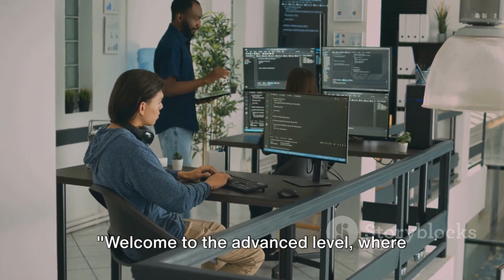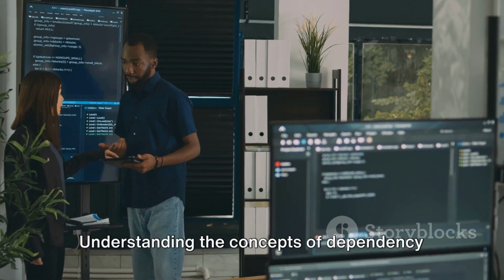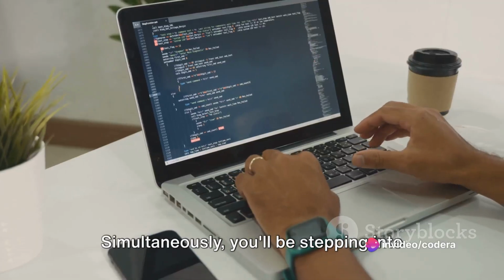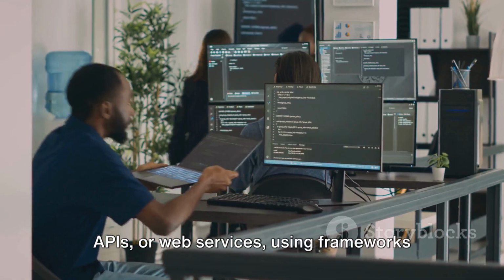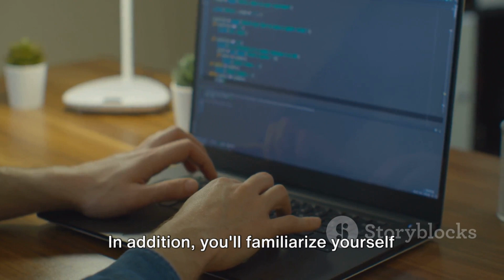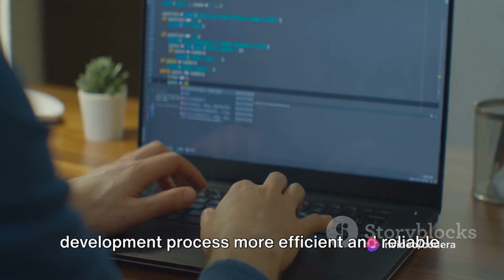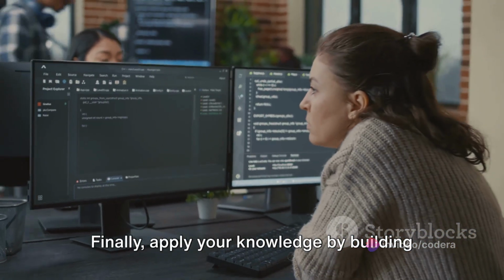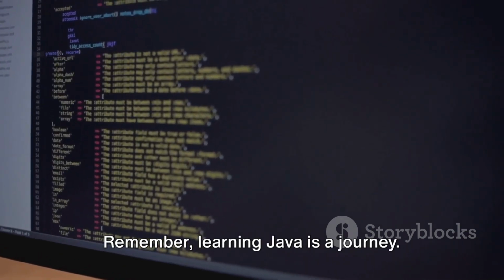Java Mastery Roadmap: From Beginner to Expert - A Comprehensive Learning Guide"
Java Mastery Roadmap: From Beginner to Expert - Your Comprehensive Learning Guide
Conquer the Java Universe: A Step-by-Step Guide to Java Mastery
Unlock Java Proficiency: A Complete Learning Path for Beginners to Experts
Java Mastery Made Easy: Embark on Your Journey from Novice to Guru
Empowering Java Developers: A Comprehensive Guide to Java Mastery
Mastering Core Java Concepts: A Deep Dive into Java Fundamentals
Object-Oriented Programming in Java: Unraveling the Essence of OOP
Java Data Structures and Algorithms: Conquering the Building Blocks of Programming
Java Collections Framework: Unleashing the Power of Data Organization
Handling Exceptions in Java: Gracefully Navigating Programming Errors
Spring Framework Mastery: Building Robust Java Applications with Spring
Hibernate Powerhouse: Mastering the Art of Object-Relational Mapping with Hibernate
JSP and Servlet Essentials: Creating Dynamic Java Web Pages
JDBC Mastery: Connecting Java Applications to Databases with JDBC
Junit Testing: Ensuring the Quality of Your Java Code

In this highly informative video, we are unveiling a comprehensive guide to mastering Java, from beginner to expert level. Whether you're just starting out or already have some experience, this video will be your ultimate resource for taking your Java skills to the next level.

Join us as we break down the fundamentals of Java programming, diving deep into concepts and techniques that will strengthen your understanding. We'll cover everything from basic syntax and data types to advanced topics like multithreading, exception handling, and object-oriented programming.

Our expert instructors have carefully curated this video based on known facts and industry best practices, ensuring that you're getting the most up-to-date and reliable information to accelerate your learning. They'll walk you through real-world examples, providing practical insights that will enhance your problem-solving abilities.

With our step-by-step approach, you'll gradually build your proficiency in Java, gaining the confidence to tackle complex projects with ease. Whether you're a student, a professional, or simply interested in expanding your coding repertoire, this video is a must-watch.

Don't miss out on this opportunity to become a Java master! Let's unlock the power of Java together and embark on a journey to coding excellence.

OUTLINE:

00:00:00 Introduction
00:00:34 Beginner Level
00:01:49 Intermediate Level
00:02:57 Advanced Level
00:04:37 Mastery Level